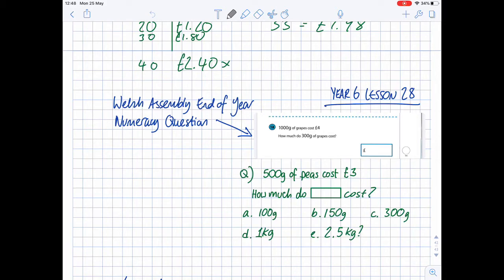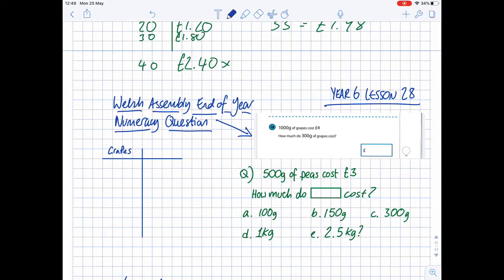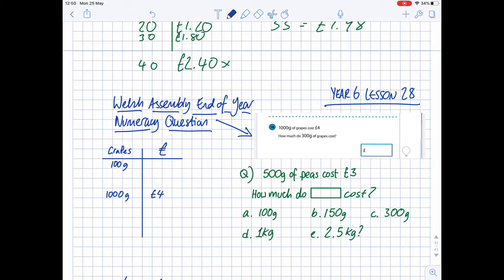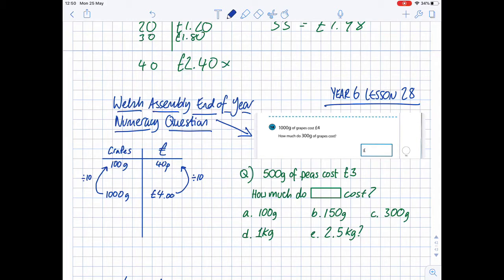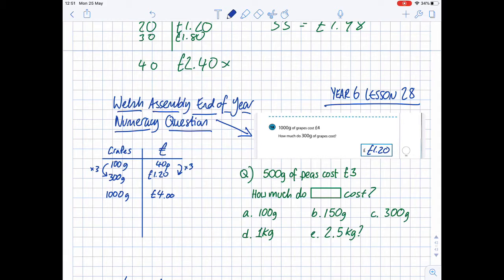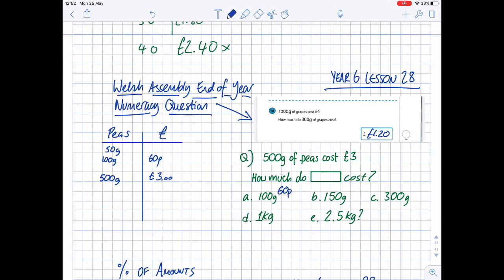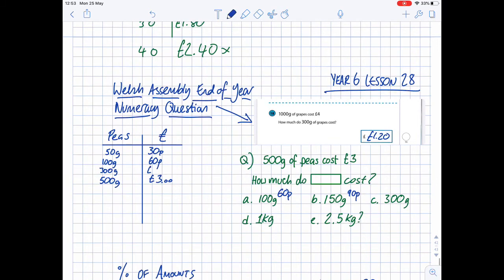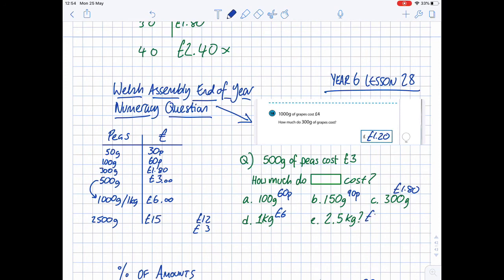Past Paper Qs: Year 6 L28